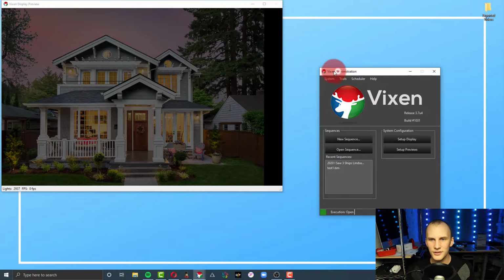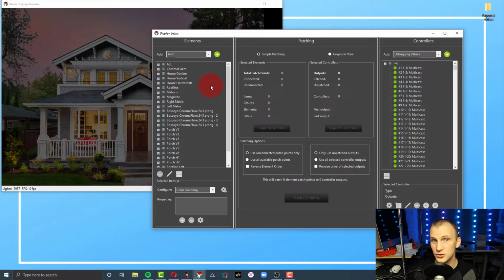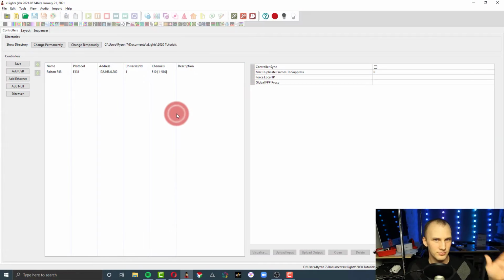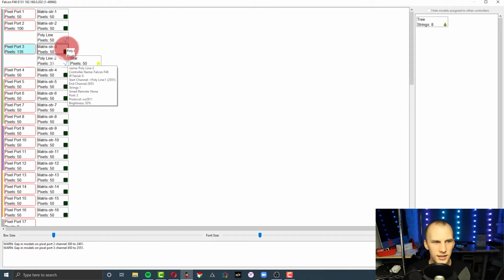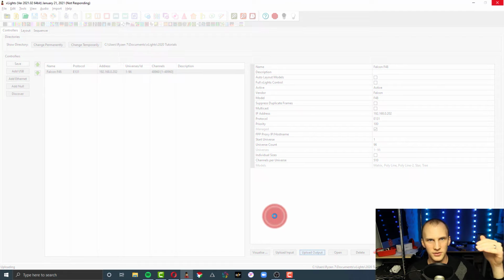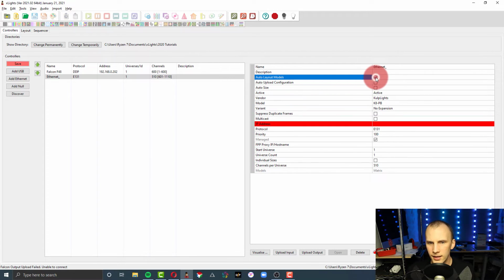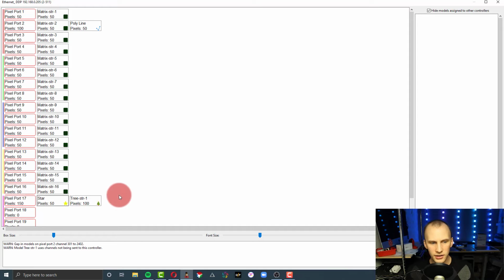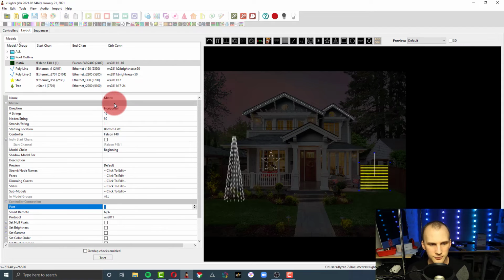Should I Use xLights, LOR, or Vixen?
Choosing the right sequencing program can be the difference between frustration and hope!  Watch to find out what I think the best program for you is - and it's not the same for everyone!